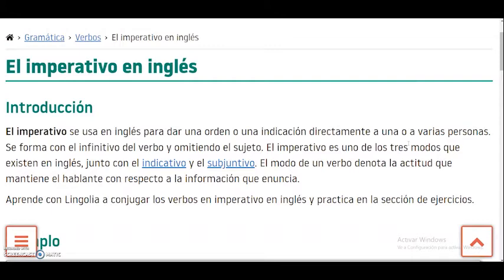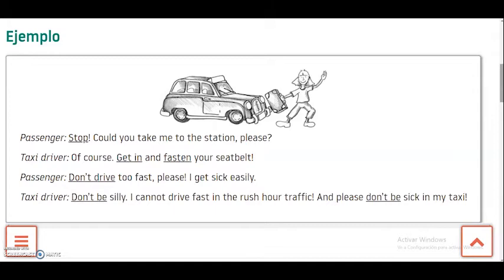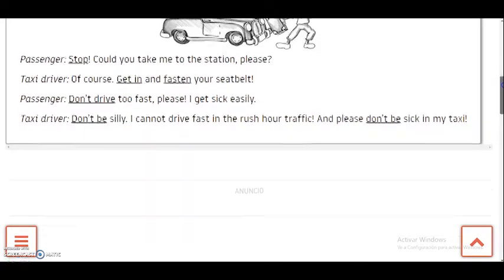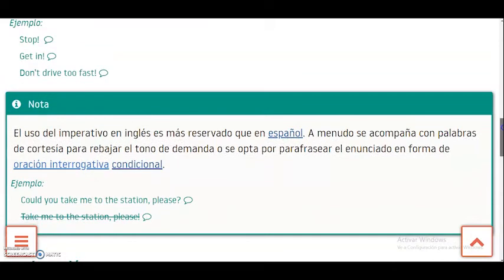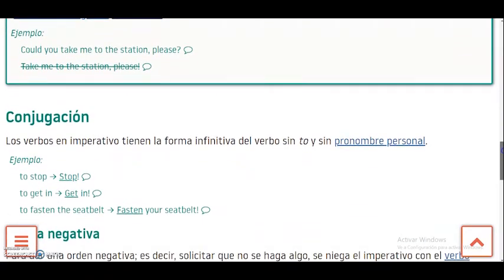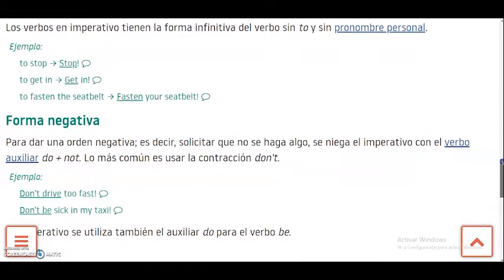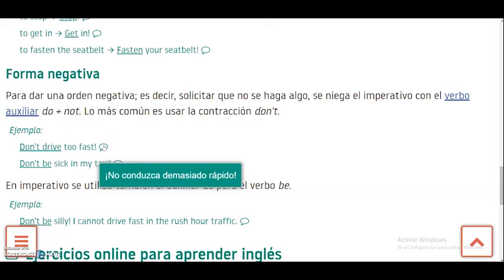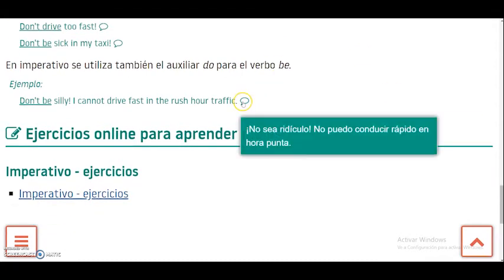C.C. GLORIA FUERTES. Inglés Avanzado-Sesión 5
C.C. GLORIA FUERTES
Profesor Ricardo Martins